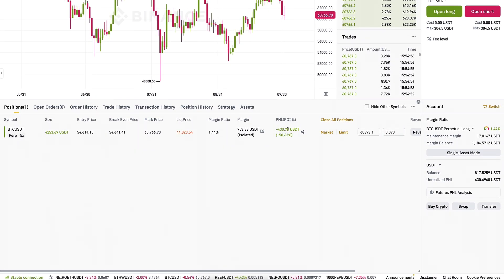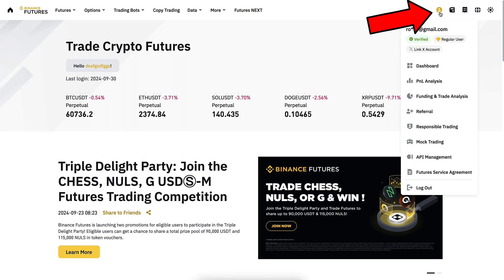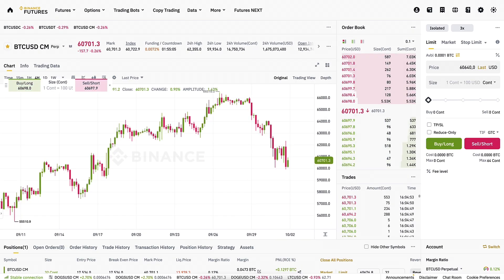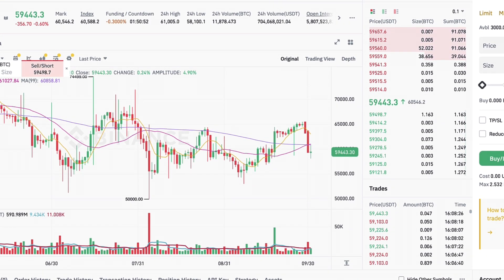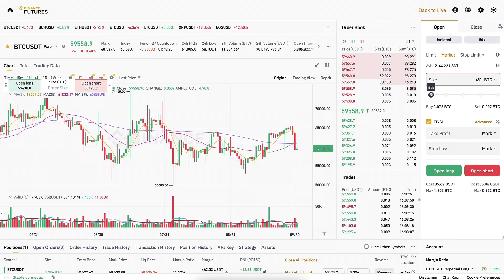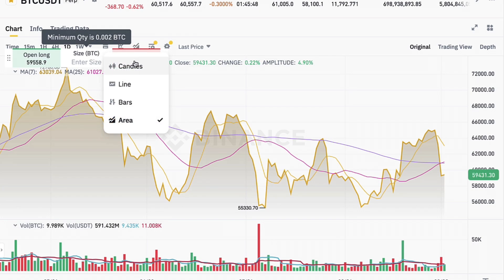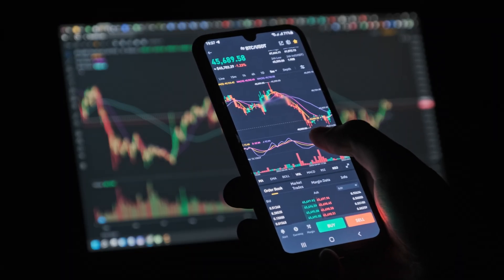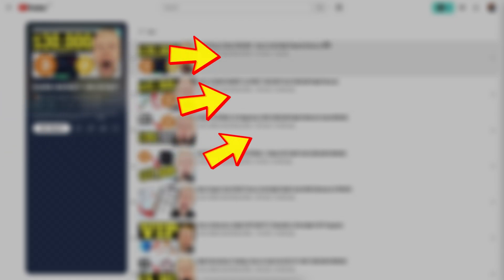How to Use Binance Demo Trading/Mock Trading (Step-By-Step Tutorial)